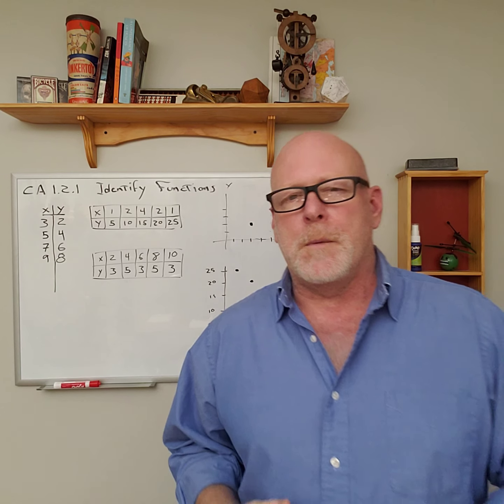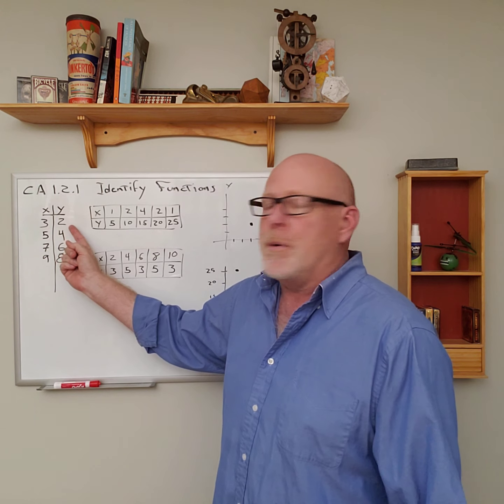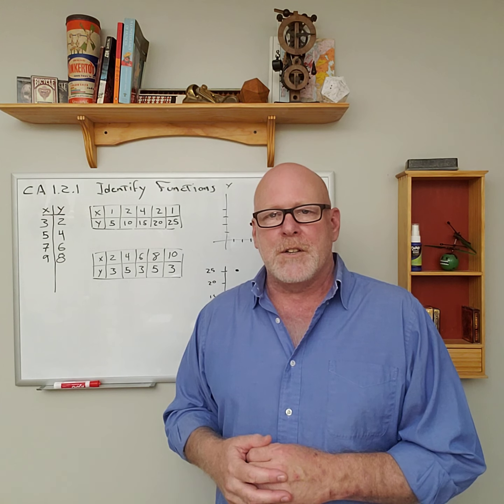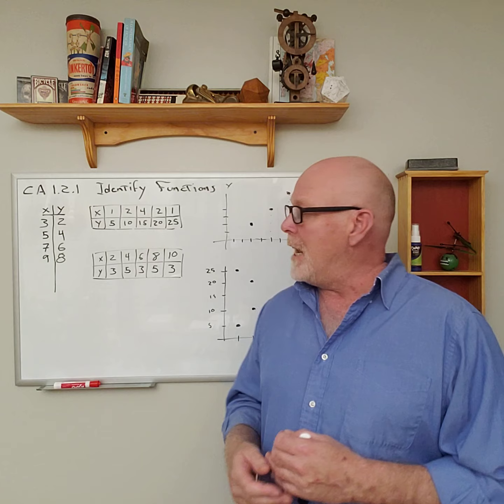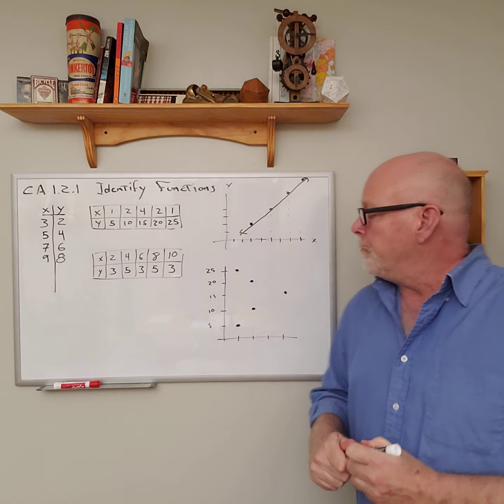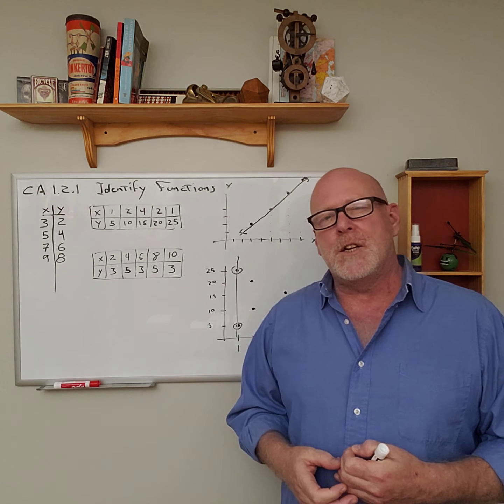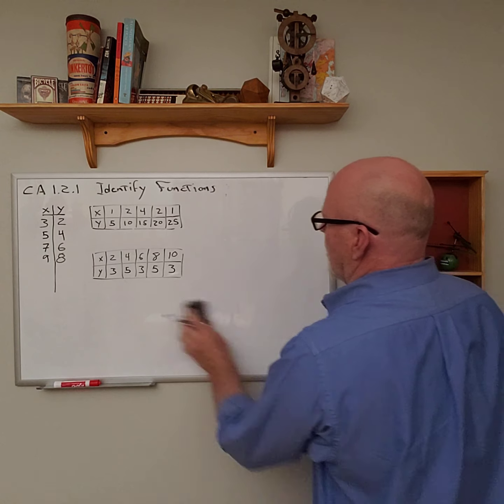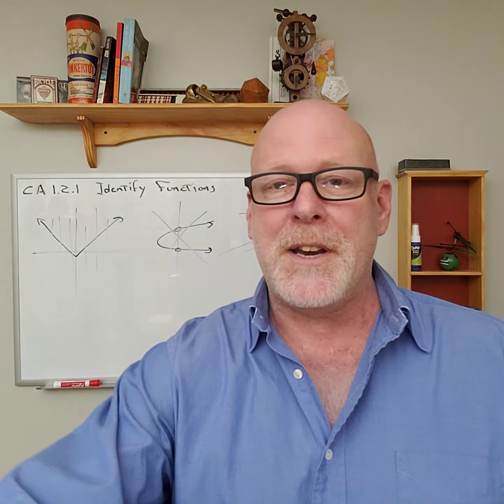CA 1 2 1 Identifying Functions